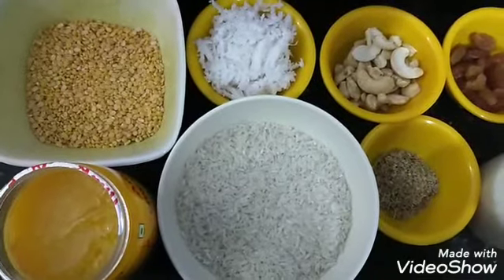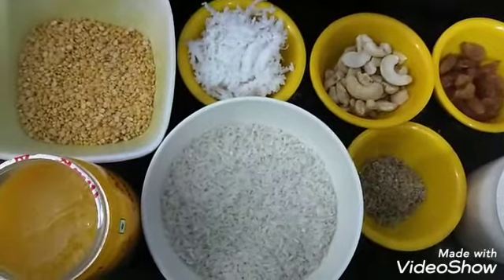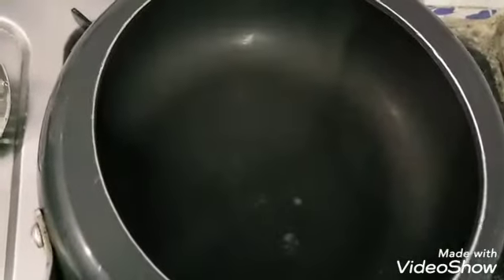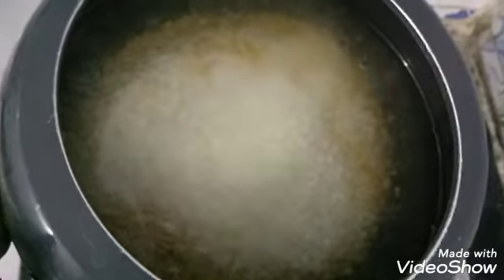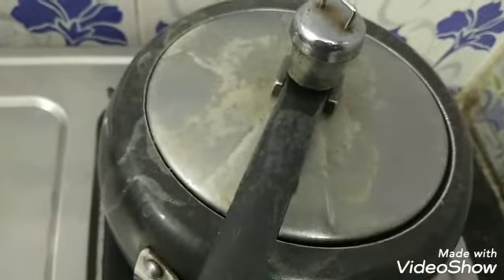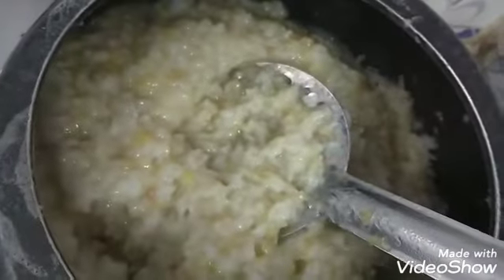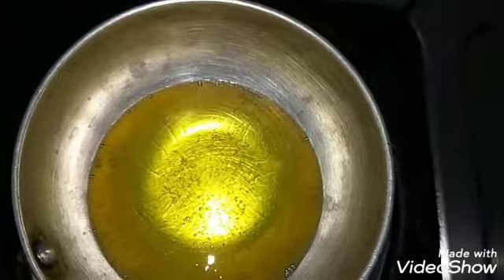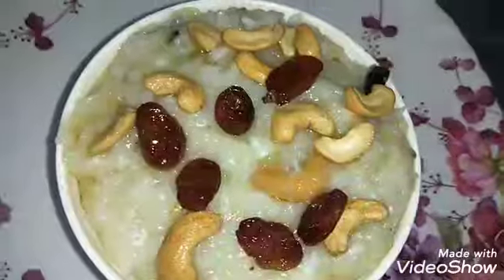இந்த பொங்கல் பண்டிகைக்கு பொங்கல் இப்படி செஞ்சி பாருங்க ரொம்ப ருசியா இருக்கும் //Pongal recipe in tam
This video content is about how I've made sakkarai Pongal in tamil
Do try this and give ur feedback...